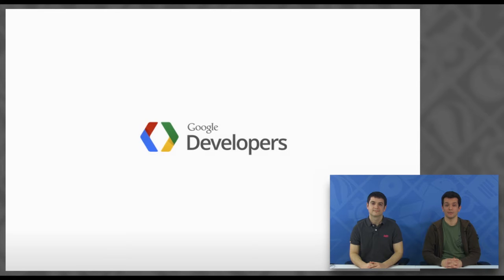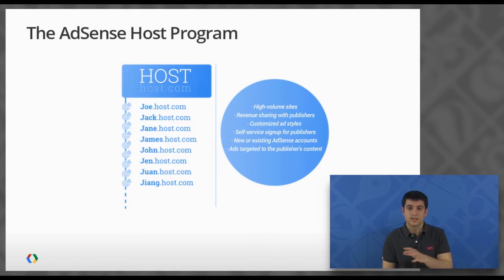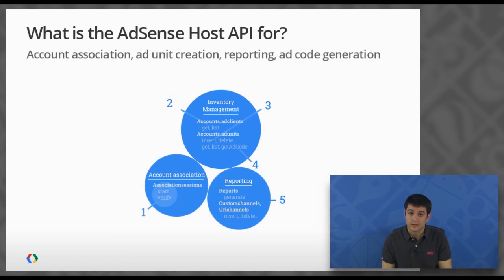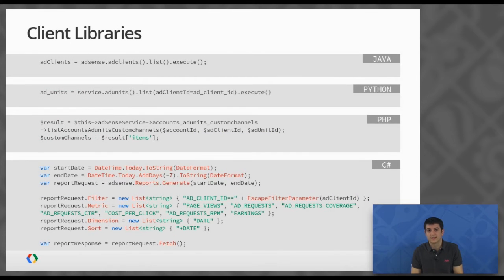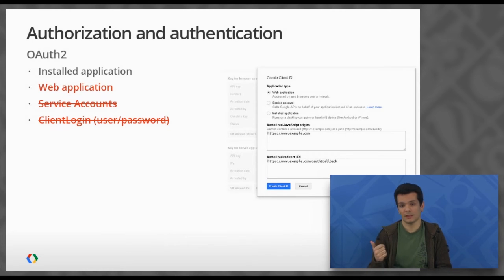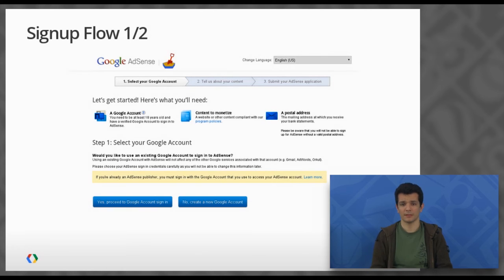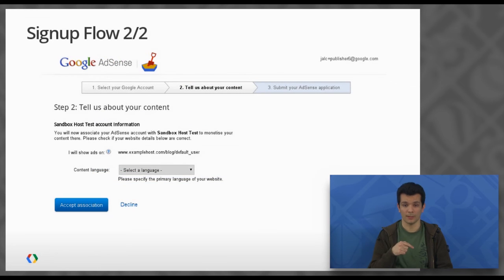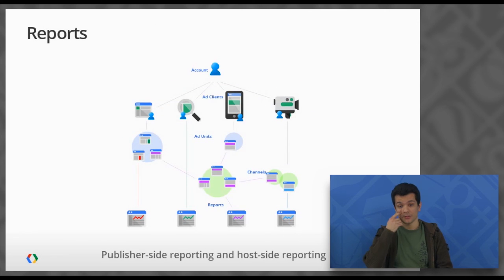Getting started with the AdSense Host API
0:11 The AdSense Host Program
0:54 What is the AdSense Host API for?
1:13 Client Libraries
1:57 Authorization and authentication
2:59 Signup Flow
3:31 Ad code generation
3:55 Reporting